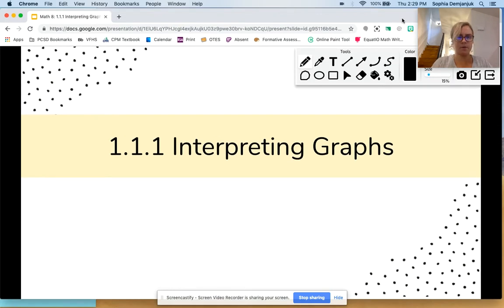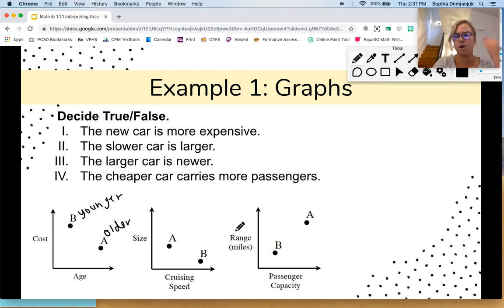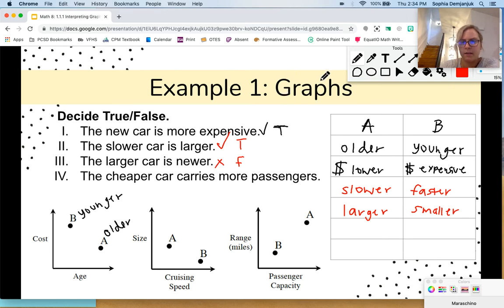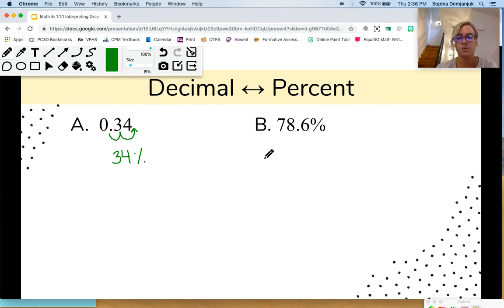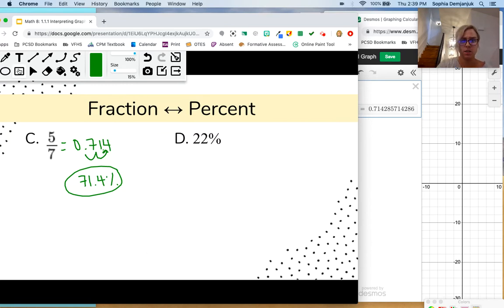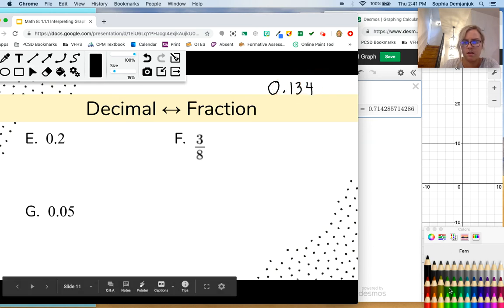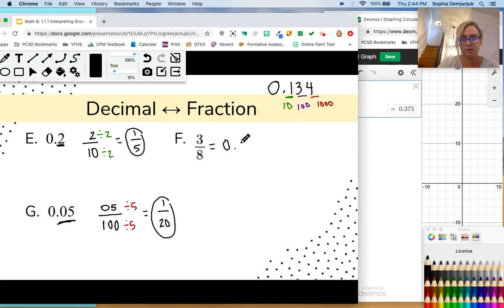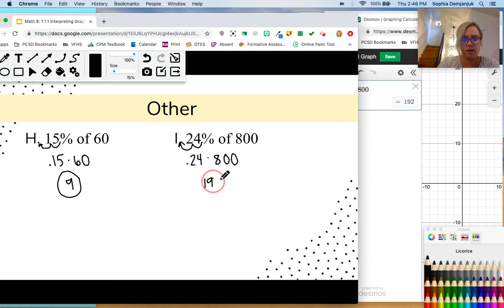Math 8: 1.1.1 Interpreting Graphs